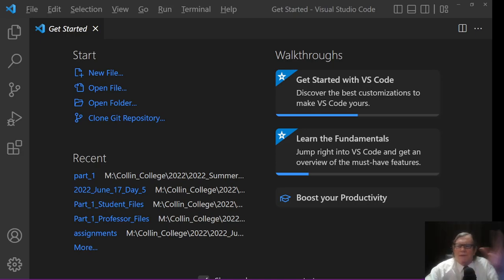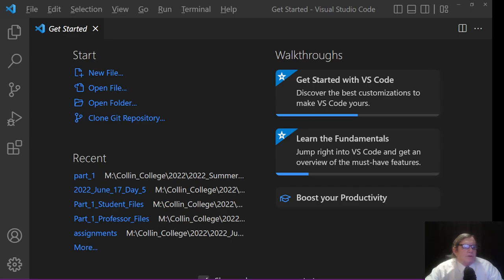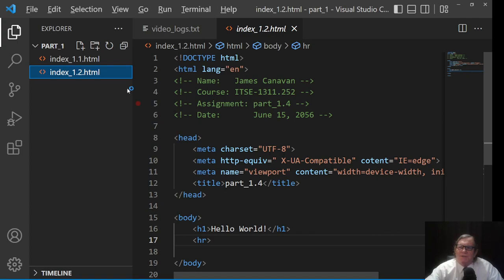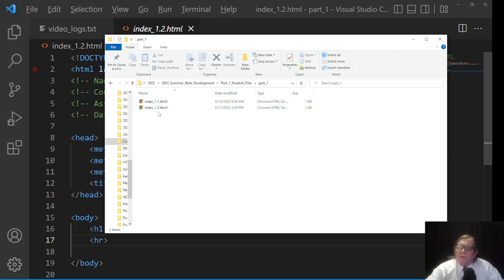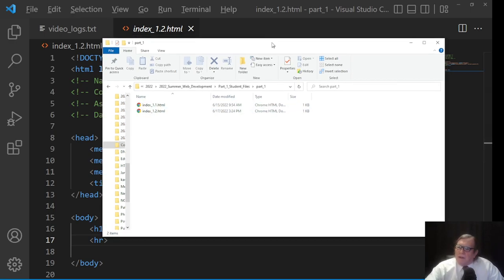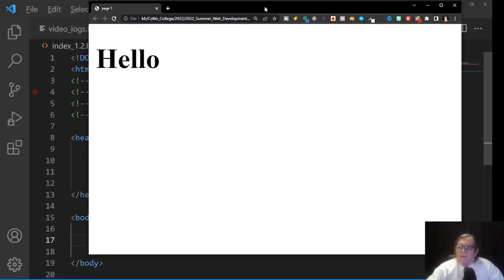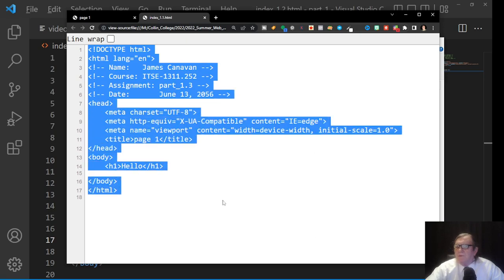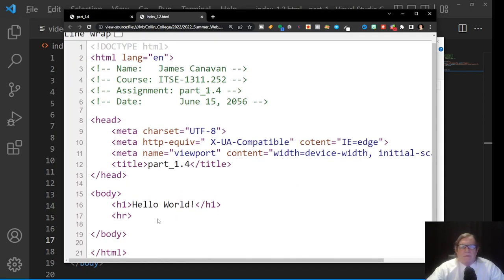Part 1.5 -- Open an HTML file with the Browser -- 005